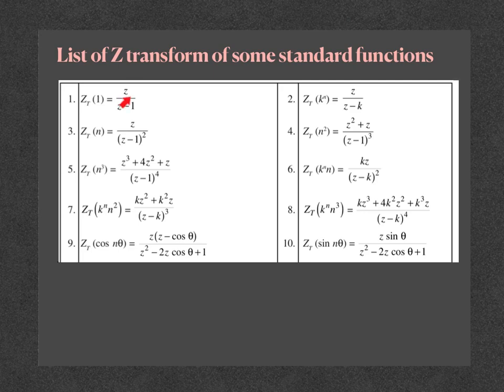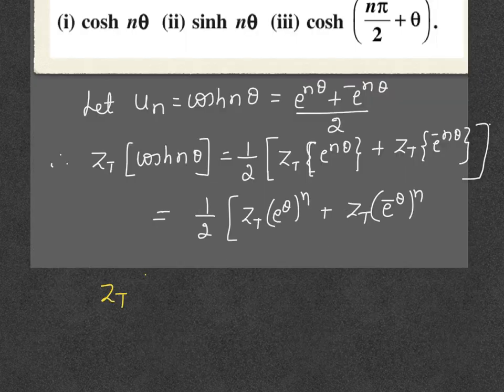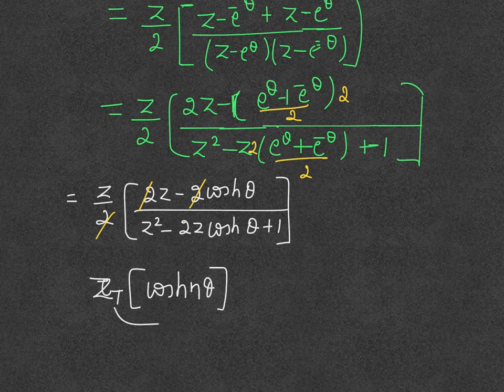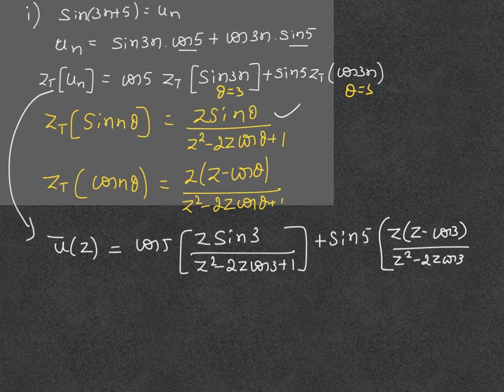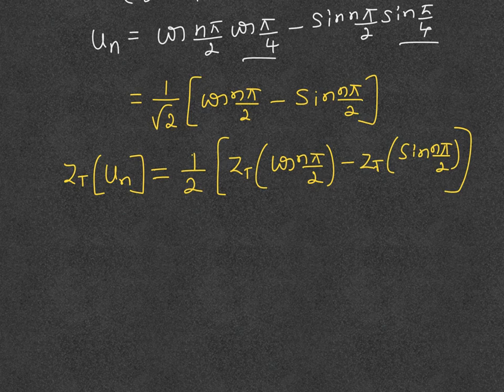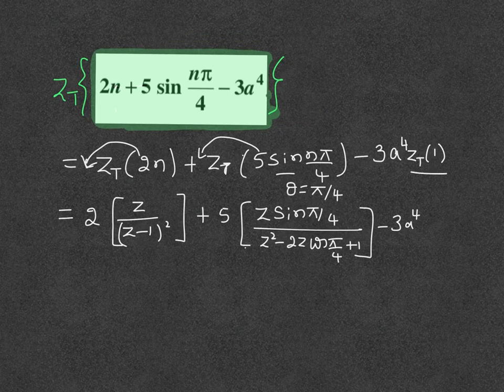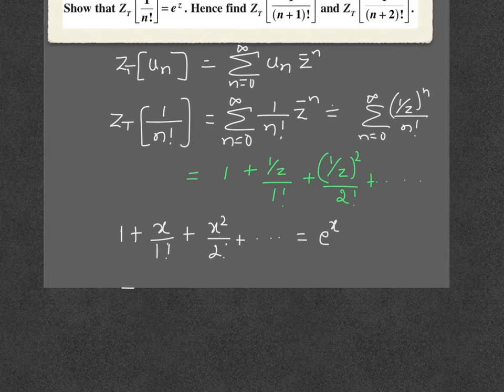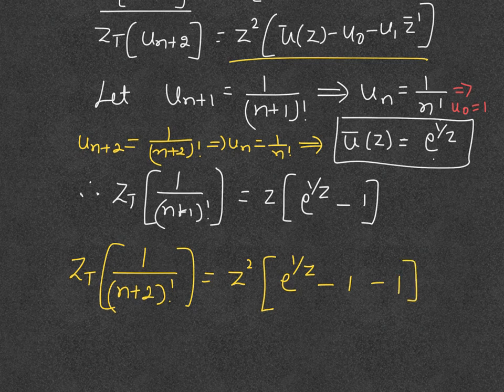Z-Transform, Problems on properties